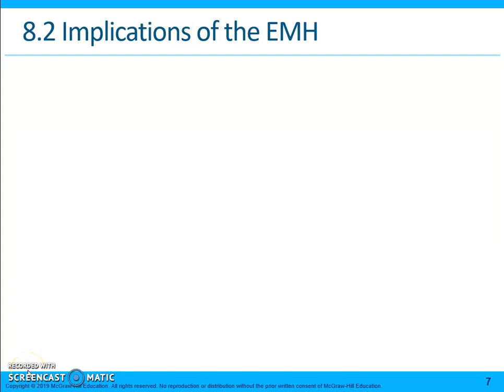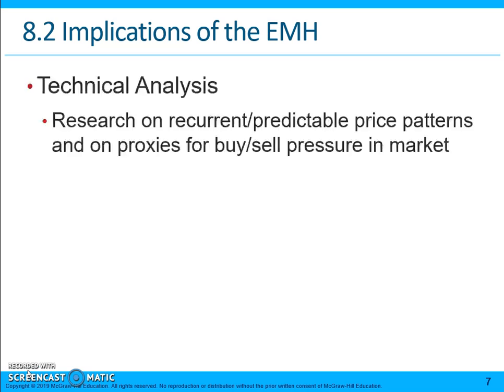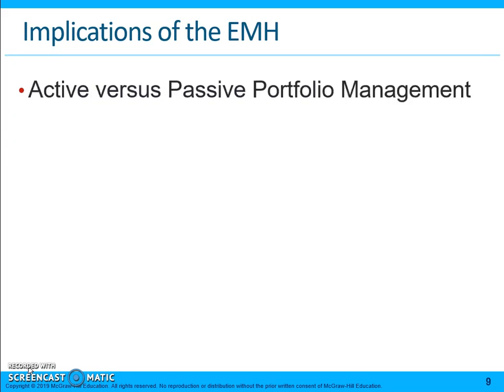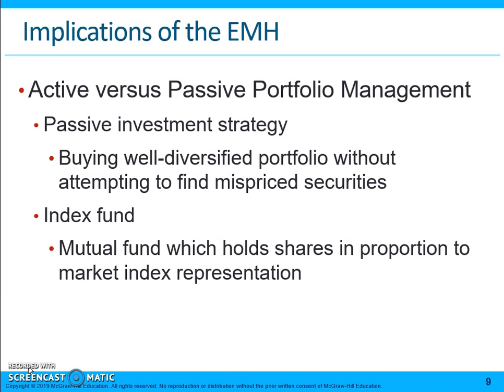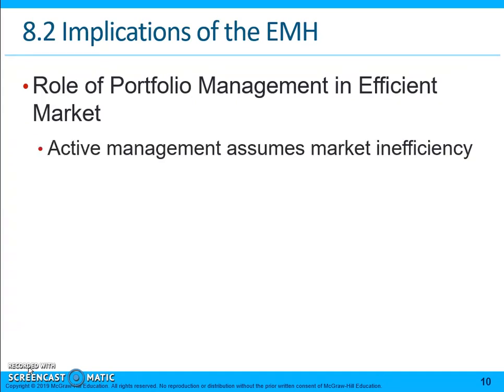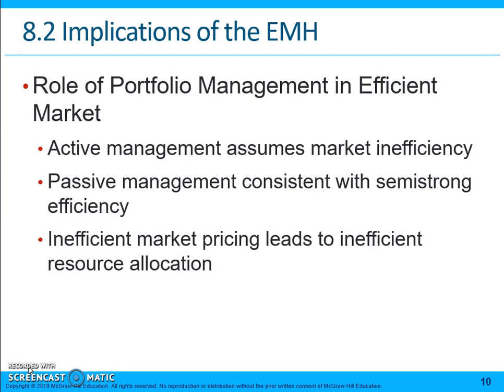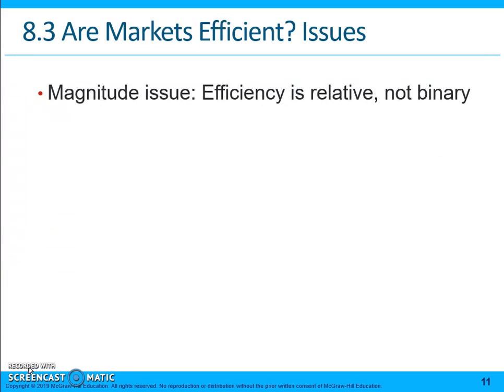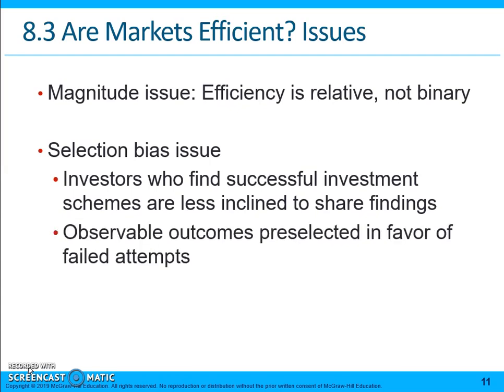Essentials of Investments - Chapter 8 2